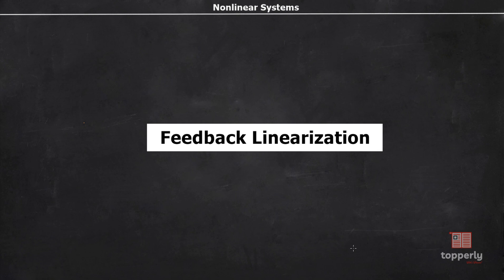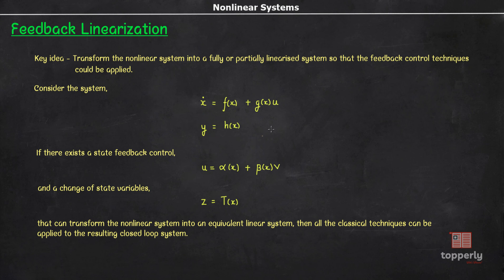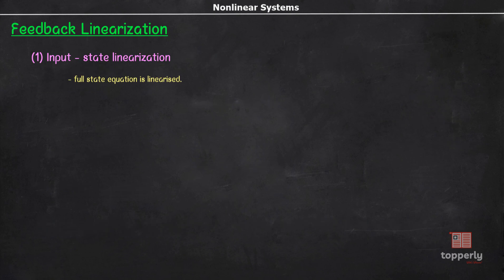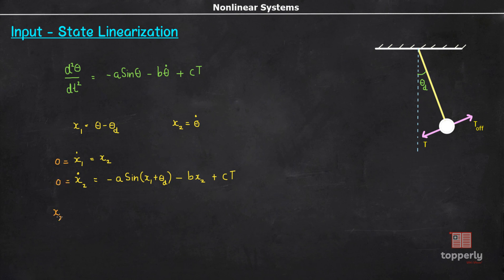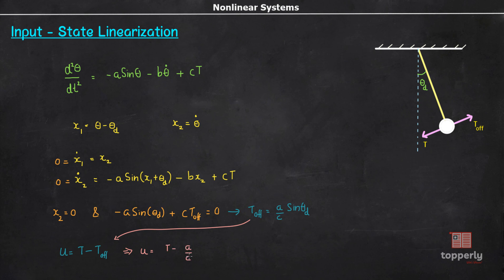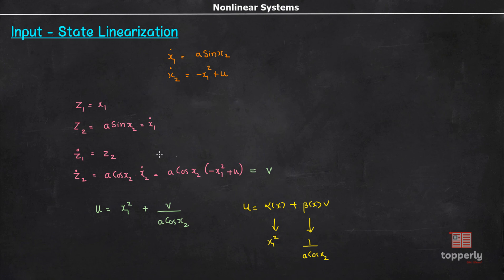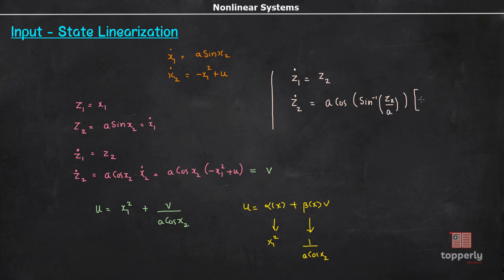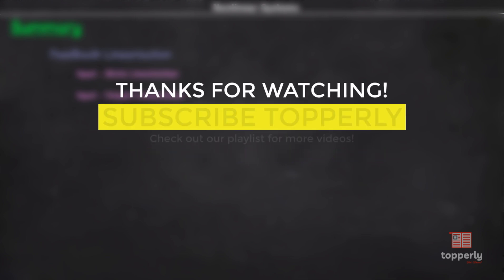Feedback Linearization | Input-State Linearization | Nonlinear Control Systems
Topics Covered:
00:23 Feedback Linearization
01:59 Types of Feedback Linearization
02:45 Input - State Linearization
15:46 Summary